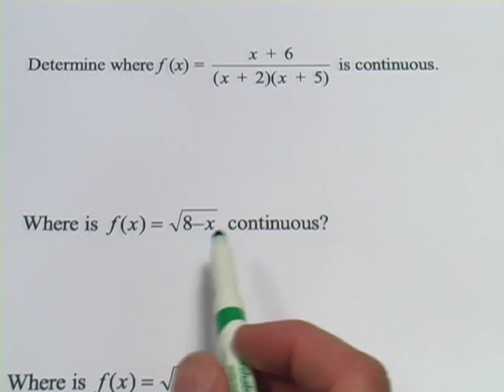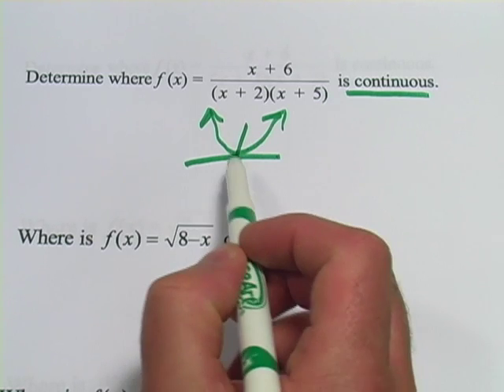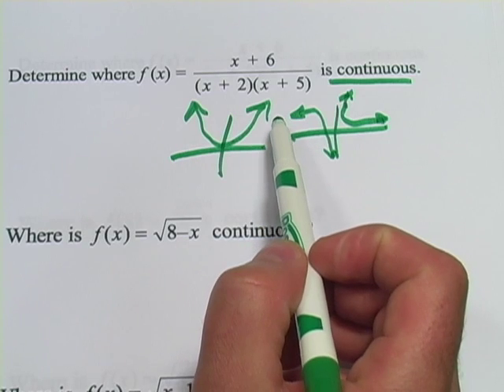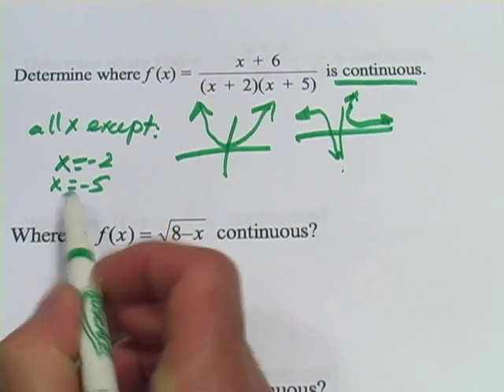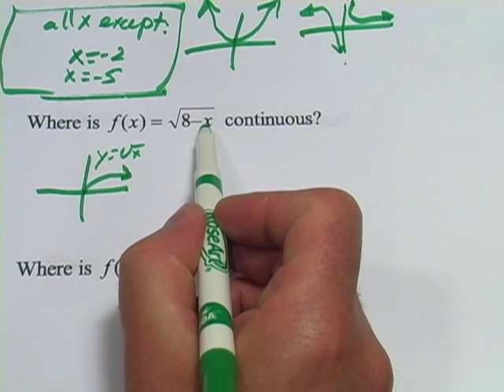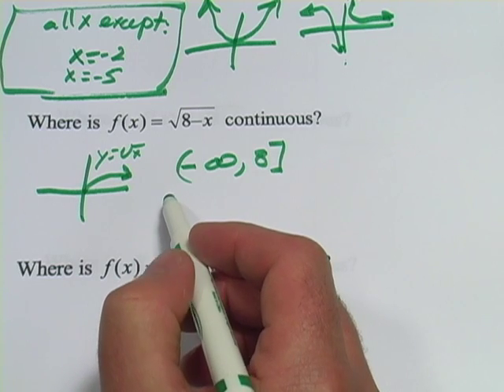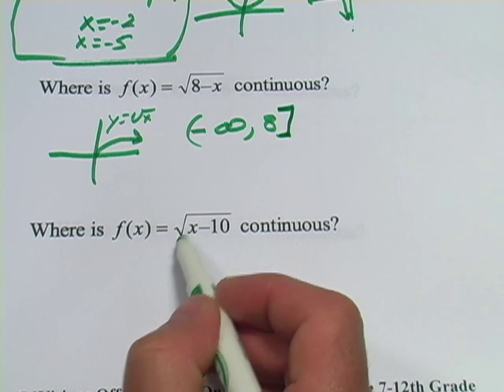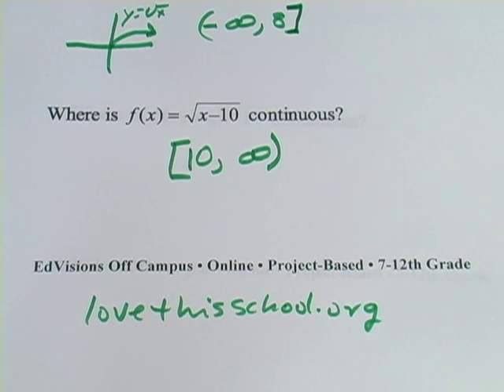Finding Intervals Where Functions Are Continuous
How to find the intervals on which functions are continuous